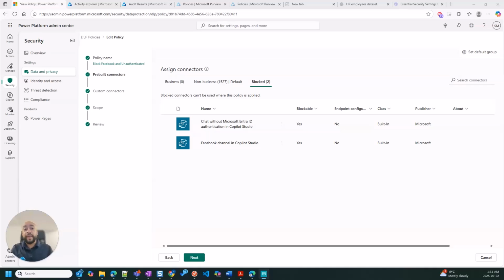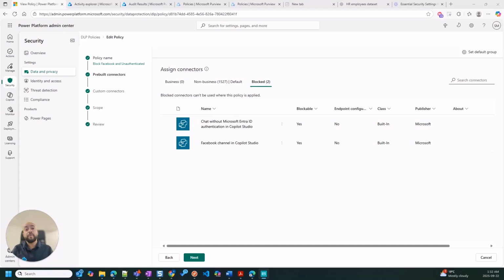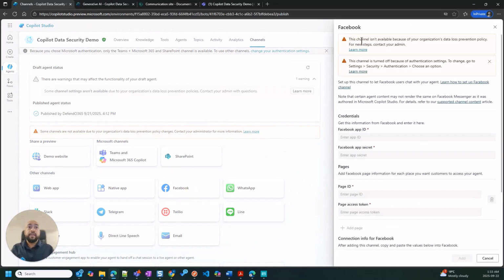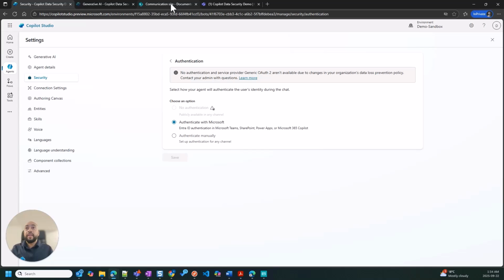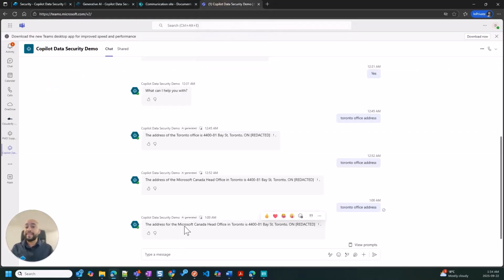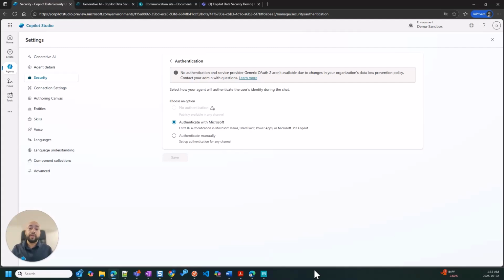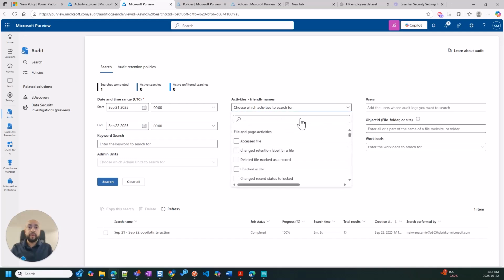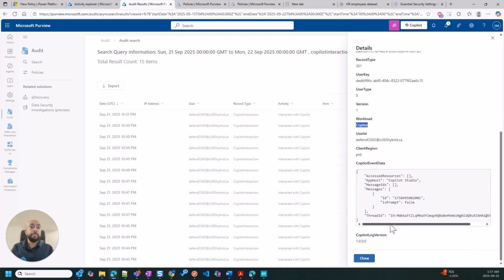Samir Makwana - Top 3 Configurations to Secure AI Interactions in Copilot Studio DataPopkorn 2025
📽️ Top 3 Configurations to Secure AI Interactions in Copilot Studio

Security starts with setup. This episode reveals the three most critical configurations every Copilot Studio admin should enable to protect sensitive data, enforce access controls, and ensure safe AI interactions from day one.

MCT | Founder of Cloudtrify | Cloud Solution Architect | Angel Investor

Samir Makwana empowers enterprises and government agencies to harness the full power of Microsoft Cloud—and especially its cutting-edge AI stack—to build secure, value-driven businesses. With 17 years as a software developer, pre-sales engineer, and solution architect, he’s architected end-to-end IT transformations that blend security, automation, and collaboration.

A true AI evangelist, Samir designs PoCs and production systems leveraging Azure AI services (Cognitive Services, Azure OpenAI, Semantic Kernel), Copilot Studio, and Power Platform AI—applying deep prompt engineering, vector search/RAG patterns, and grounding techniques to deliver next-gen user experiences. He’s integrated generative AI agents into Office 365 and custom apps, automated workflows with Power Automate and Logic Apps, and secured data with Zero Trust and Microsoft Purview.

As Founder & Principal Architect of Cloudtrify Inc., Samir crafts both short- and long-term cloud-native and AI solutions that drive ROI, user adoption, and maintainability—always with responsible AI and compliance top-of-mind.

Questions?